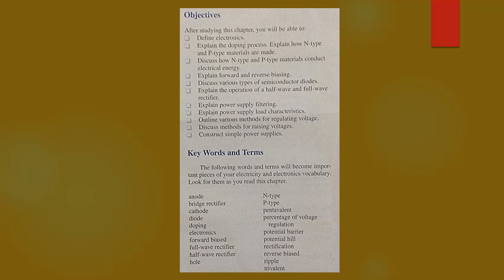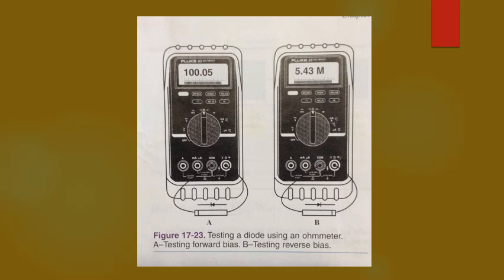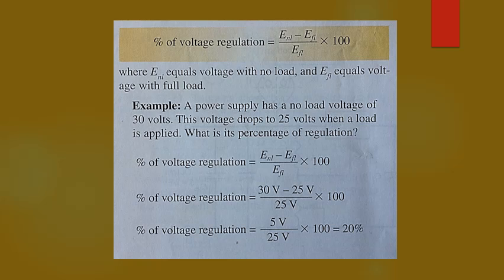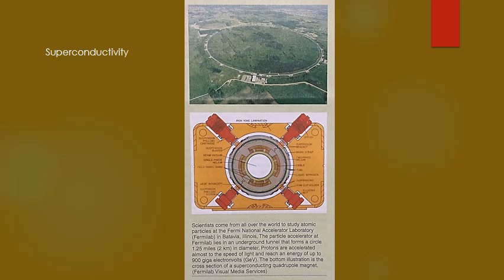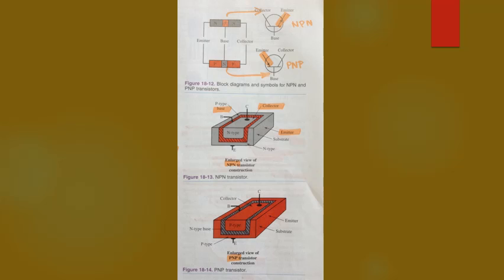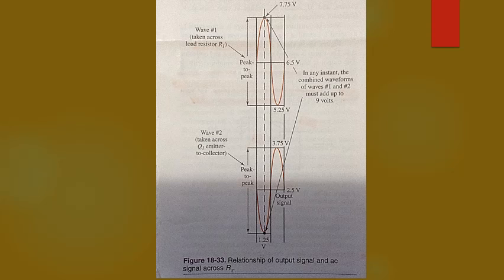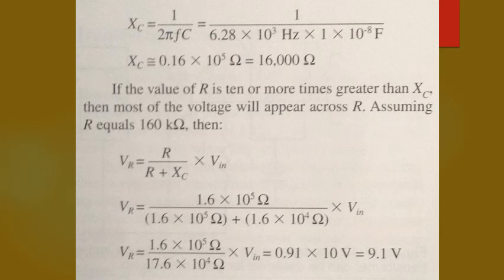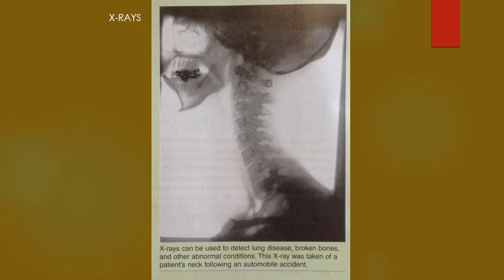Electricity & Electronics: Chapters 17 & 18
17 Introduction to semiconductors & power supplies
18 Tubes, transistors, & amplifiers
From Electricity and Electronics 10th ed by Gerrish et al 2009
Edited and narrated by Hector Bello 2018
Presentation is for educational and training purposes only